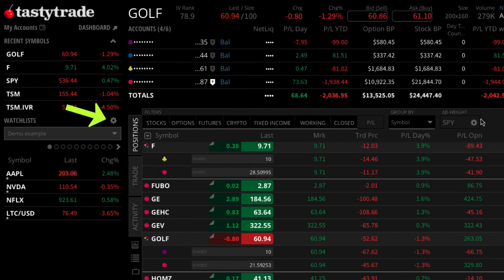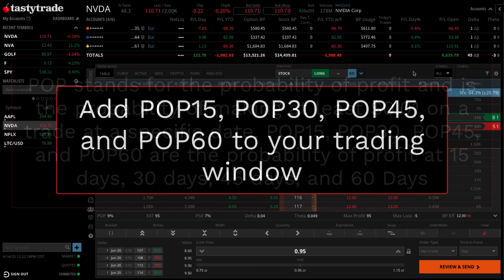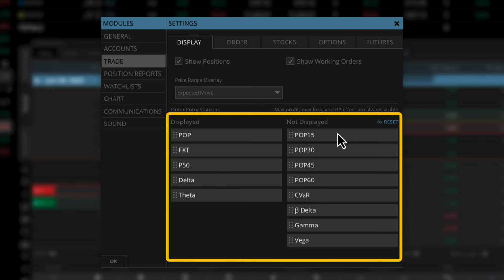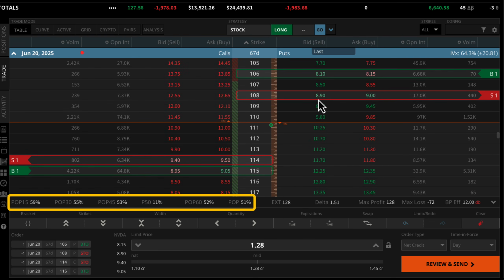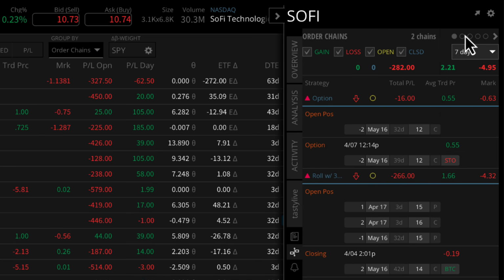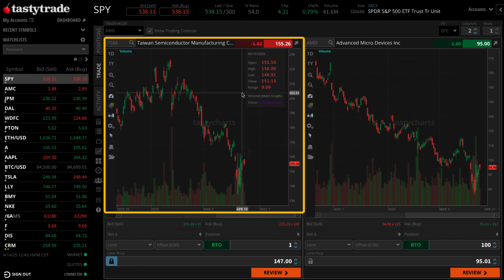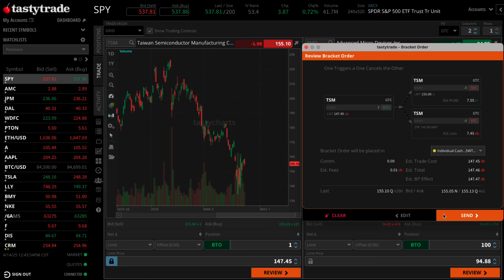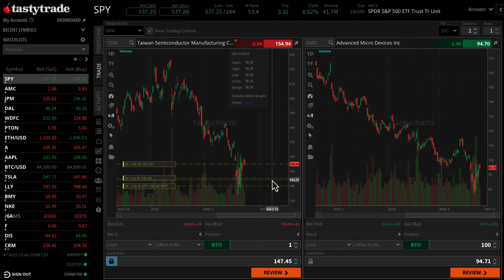tastytrade Desktop Version 2.26.0 Release Notes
In this update, we introduce four new features. Users can now customize account colors in the platform settings. Trade ticket metrics now include POP15, POP30, POP45, and POP60 for enhanced profit probability insights. We've added the ability to view order chains on 7-day and 14-day bases, aiding options traders in managing short-term trades. Lastly, grid mode now supports quick setup and adjustment of bracket orders directly on the chart.

0:00. Introduction
0:06. Change Account Colors
0:43. Add POP15, 30, 45, and 60
2:03. New Timeframes for Order Chains
2:43. Place and Adjust Bracket Orders in Gird Mode